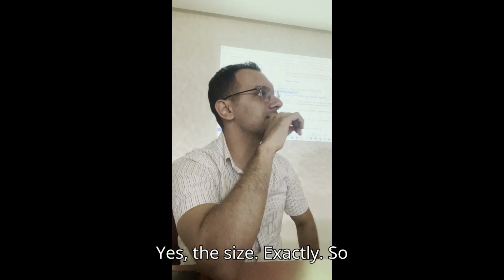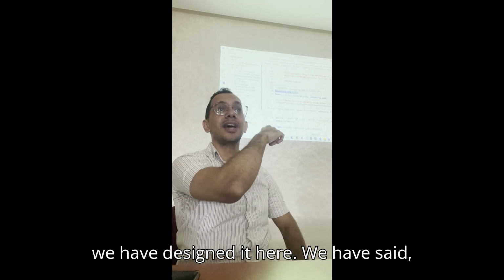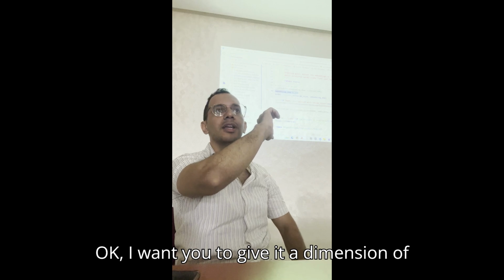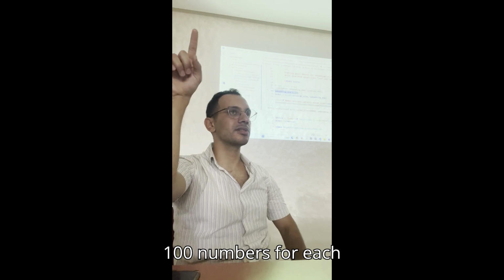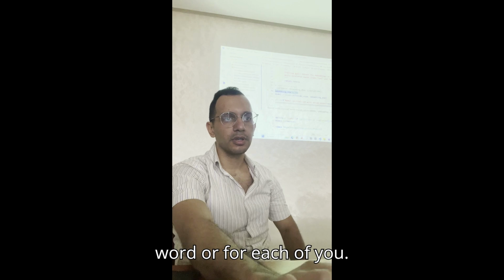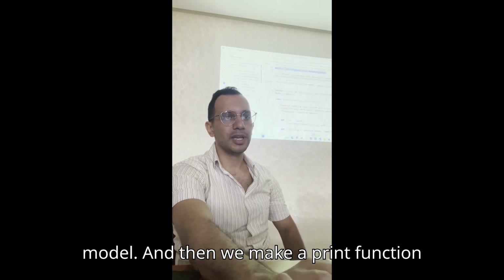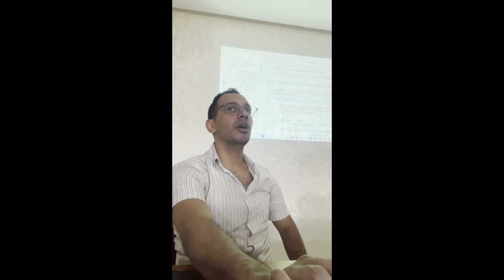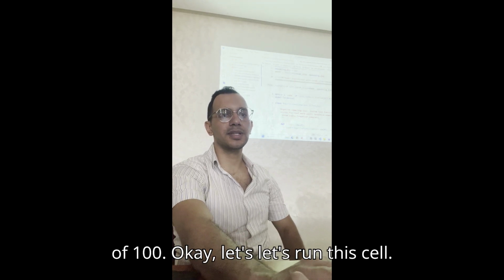03 - AI Summer school - FPK University - Morocco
in this snippet video i was explaining training etc with Pytorch techniques in FPK in sultan moulaie sulimane in khroubija, Morocco